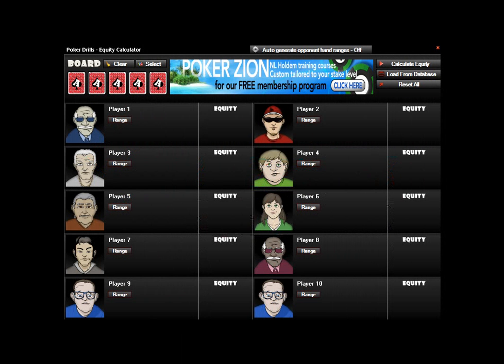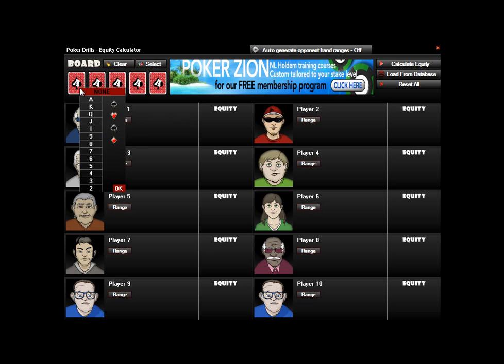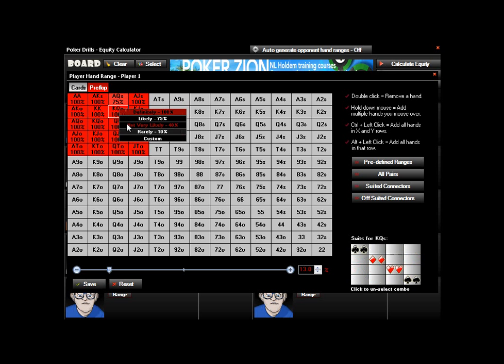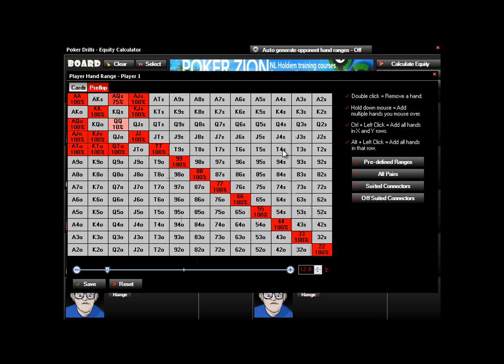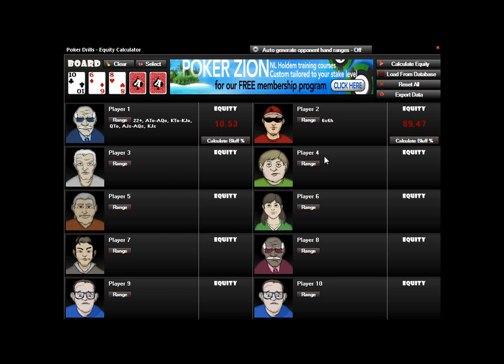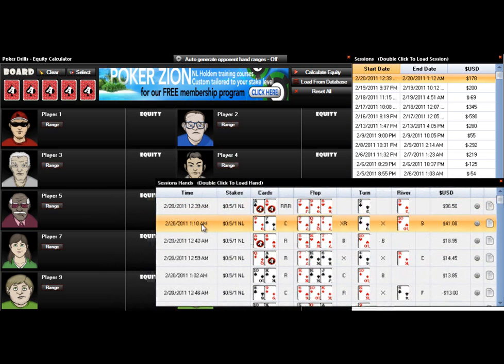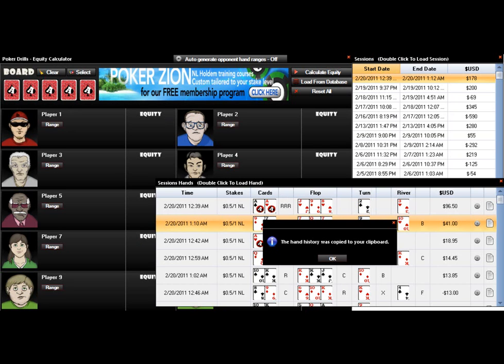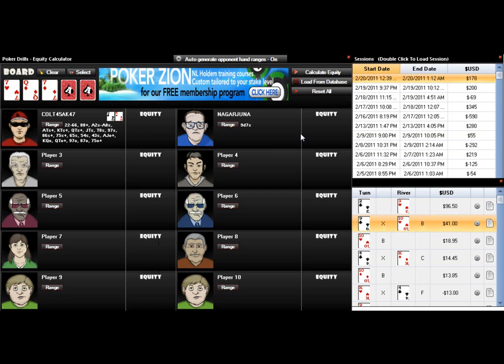Equity Calculator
Reasons why Ace Poker Equity Calculator blows away PokerStove